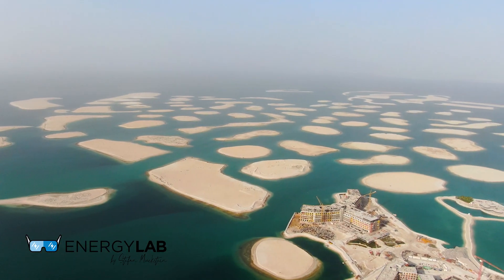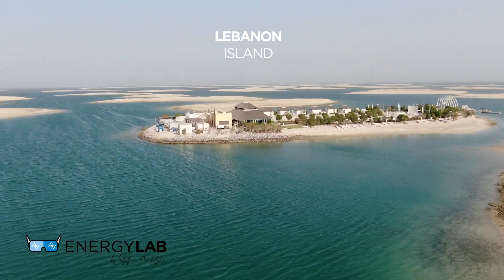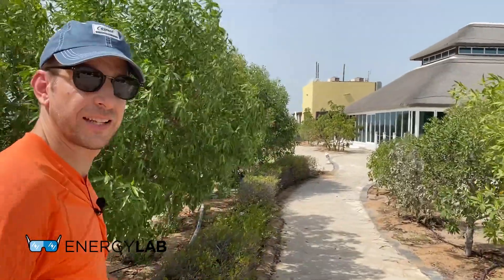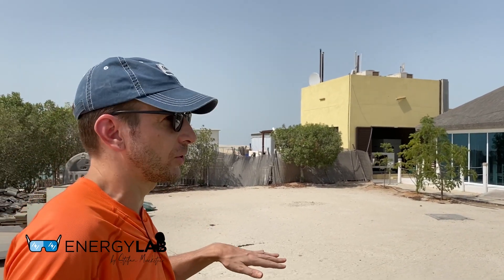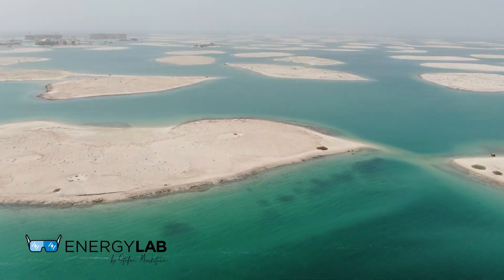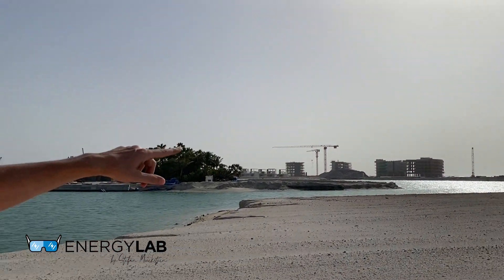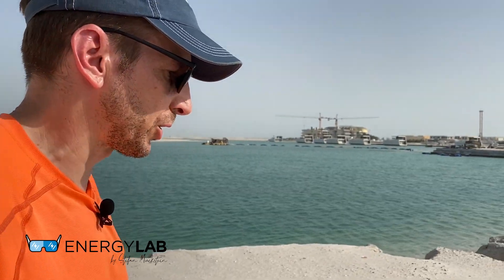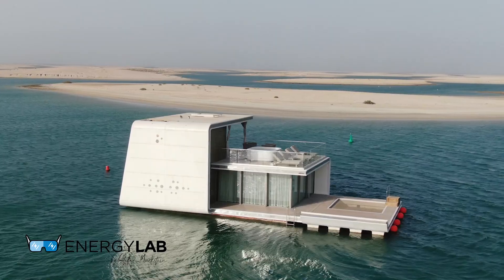Dubai’s Man-Made Islands – Truth Revealed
We are visiting the Dubai World Island to inspect construction progress and check if we can find any solar solutions. Supercar Blondie recently mentioned that the Viking villas are 100% powered by solar energy. This is not true, the Dubai World Islands are powered by diesel generators.

There is a lot of drone footage of the Dubai World Islands.

The World Islands is an artificial archipelago of small islands constructed in the shape of a world map, located in the waters of the Arabian Gulf, about 4.0 kilometers (2.5 mi) off the coast of Dubai, United Arab Emirates. Actually, the 4 kilometers is the closest point of the World Islands. If you look at the furthers point of the World Island the distance is closer to 10 kilometers.
Construction of the around 300 islands began in 2003, only to halt due to the 2008 financial crisis. Until 2012, one of the islands had been occupied by a building as a show home and Lebanon Island was developed commercially, being used for private corporate events and public parties.
In January 2014, Kleindienst Group announced the launch of "The Heart of Europe" project. Recently, the Heart of Europe announced that they are on track to open its first phase by the end of 2020, despite the outbreak of COVID-19. The first phase of the project includes Sweden Beach Palaces, Germany Villas, Honeymoon Island, Portofino Hotel and Côte d’Azur Resort.
In 2017 Seven Tides announced plans to construct and open a 100-villa resort on the southernmost portion of The World islands’ of ‘South America’. There is some construction work going on on these islands, however they are considerably behind schedule.
Sustainability features heavily at the World Island, with the aim to have lots of coral reefs, as well as complying with very strict environmental and sustainability targets.
With that in mind let have a look at that was proposed with respect to utilities.
The plan was for utilities to be routed under water, with water plants at 4 different hubs pumping fresh water to the islands. Power was to be supplied by the Dubai Grid and distributed through underwater cables, however no cables have ever been laid. Developers currently have to provide their own power from diesel generators. Wastewater and refuse systems are an individual concern for each island.
The situation is:
• The Heart of Europe is the first development that is expected to operate at the World Islands.
• Realistically, they might start operations at some point in 2021 and there might be the Seven Tides development in the near future.
• Combined these 2 developments would utilize significantly less than 10 percent of the World Islands. Probably around 5%.
• Those developments have a very energy intensive operation. They require a lot of air conditioning for the buildings and pools. The Heart of Europe for example also wants to produce artificial snow on the island.
• Current construction and future developments will need to produce their power with dirty and inefficient diesel generators.
• On a daily base diesel fuel will need to be delivered to the islands risking an environmental disaster.

Complication:
• The intention was to connect the World Islands to the Dubai electricity grid, however so far, no work has started.
• If DEWA (Dubai Electricity and Water Authority) would started to consider connection the World Islands to the grid, how should they size the infrastructure. Should they plan for undersea cable large enough to provide power for the developments to be completed in the next 5 year or should to plan as if the whole World Island was completed?
• These different assumption would obviously have significant cost implications for DEWA. Deploying assets what won’t be used for another 20 years does not makes sense. At the same time building an infrastructure that might need replacement in 10 years also is bad.
• Land on the World Island is extremely expensive and developers don’t want to ‘waste’ land
• For developers that were planning with lower electricity costs this is a problem.
• On top, tourists might not want to visit resorts that are bad for the environment.